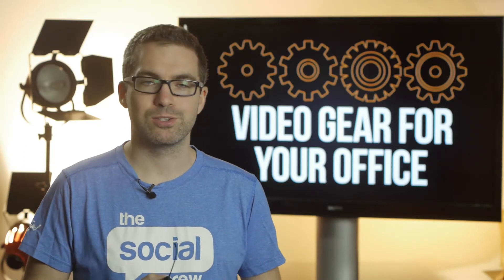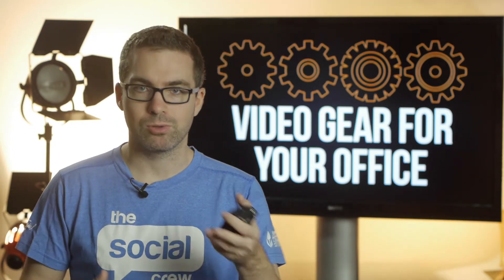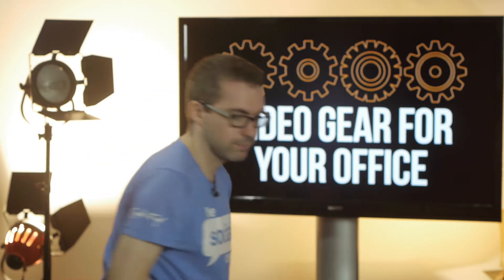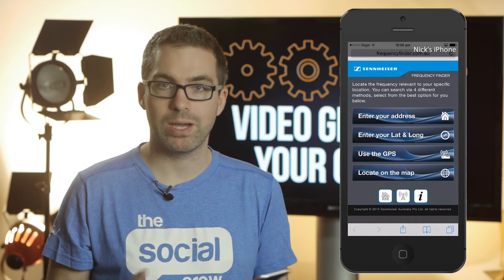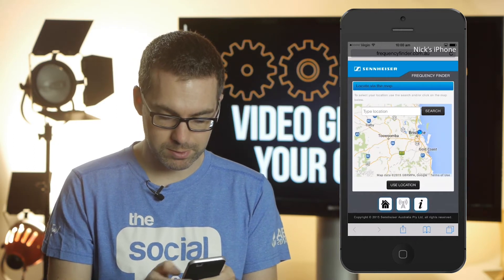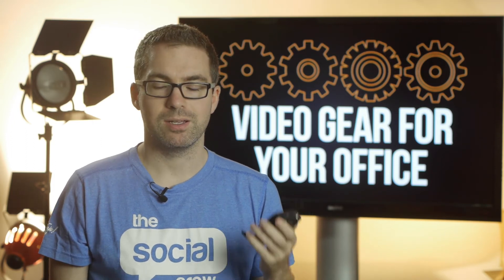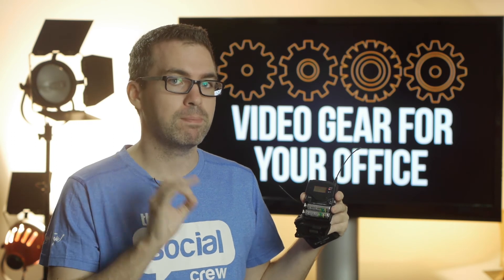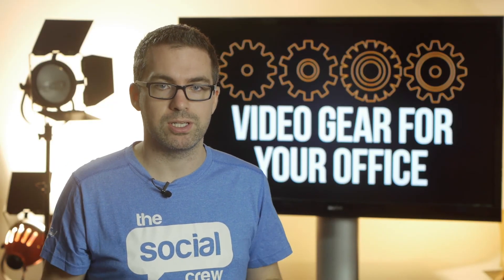Getting the best from your Sennheiser Wireless Audio package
Wireless audio is a great way to record professional sound with a lavaliere mic (clipped on to a shirt or clothing) without the nuisance or hassle of wires. We use the Sennheiser wireless EW100 G3-B series of wireless audio.

In this video, Nick takes you through not the value that lies in a unit like this (although we love them), but how you can ensure that you are getting the cleanest possible signal with relative ease, resulting in interference free sweet sweet sound!